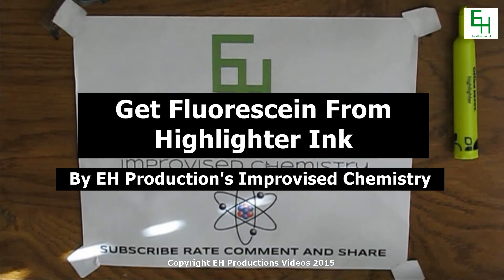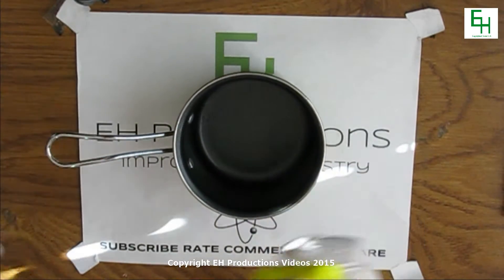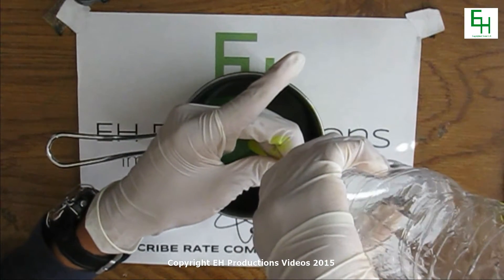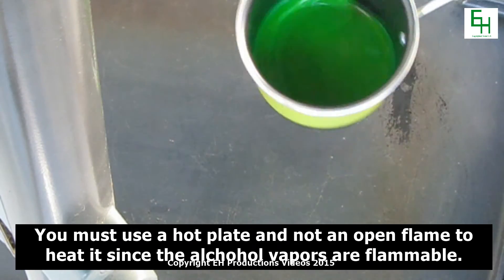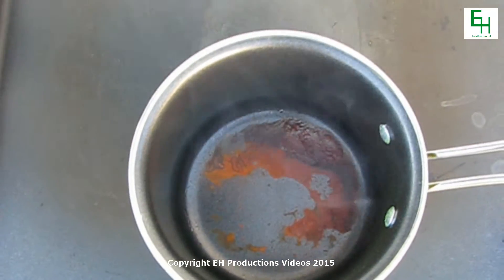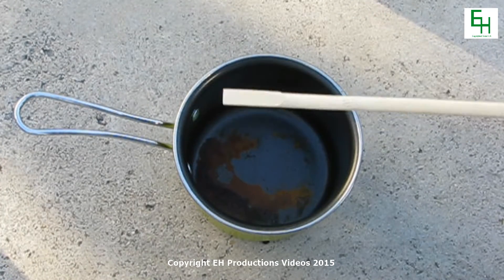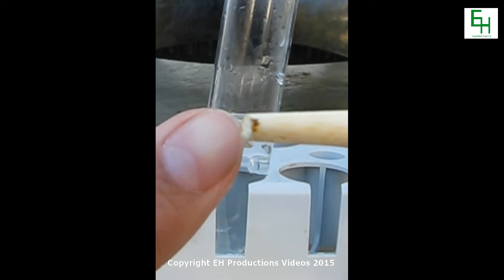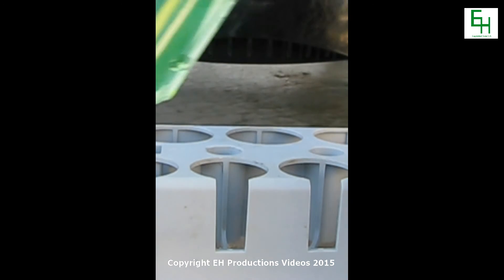Get Fluorescein Dye from Highlighters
In this video we don't just dissolve highlighter ink in water, we actually isolate the red fluorescein powder from the highlighter ink.